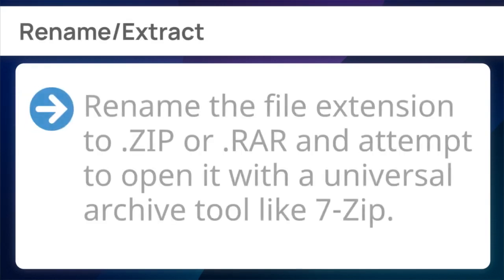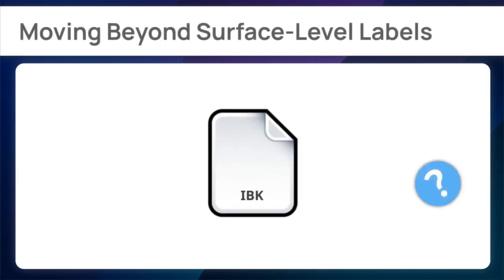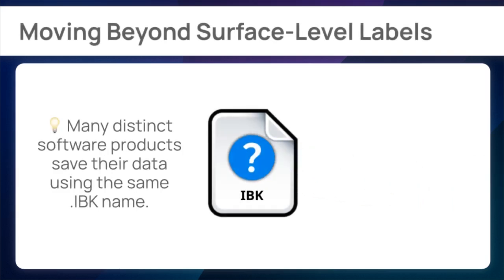How to Open IBK Files (Acer or IdeaSix Backup)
Having a problem opening your Acer Backup File format? You’re not alone. In this quick walkthrough, I’ll show you how to open, preview, and fix IBK files on Windows — even when Windows doesn’t recognize the format.

IBK files are binary archives that require the native Acer Recovery or IdeaSix software for extraction. Because they are often split into multiple volumes, all segments of the backup must be present for a successful restore. Users can sometimes rename the extension to .ZIP to browse internal files if the native restoration utility fails.

Download Universal Viewer (Recommended): In a hurry? File Magic instantly opens IBK files — plus hundreds of other file types.

▶ Here’s What I’ll Cover:

- See what the IBK file contains and how it’s commonly used
- Address Windows conflicts stopping IBK files
- How to Use Associated Program
- Repair corrupted or incorrect IBK file associations
- How to Use the Restore Function
- Match the file with the right IBK Windows software
- Get a brief history of the IBK file format
- How to Rename/Extract

Timestamps:

00:00 - Setup
00:22 - What are IBK Files?
00:43 - The Structure of the IBK Format
01:03 - Viewing IBK Files
01:47 - IBK Troubleshooting Tips